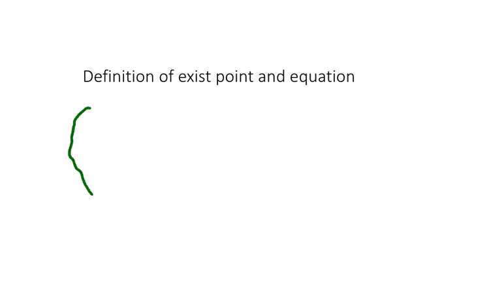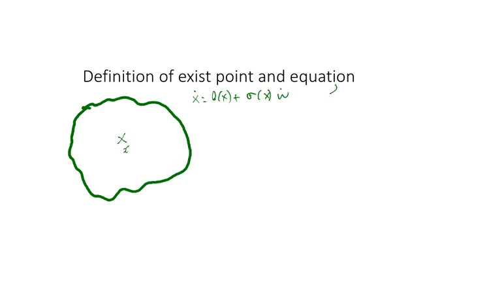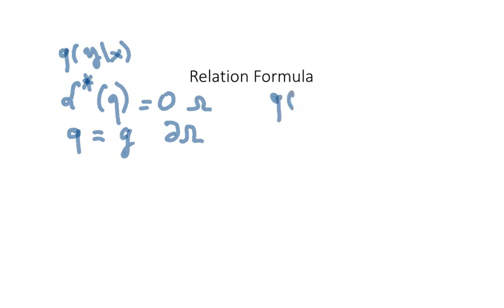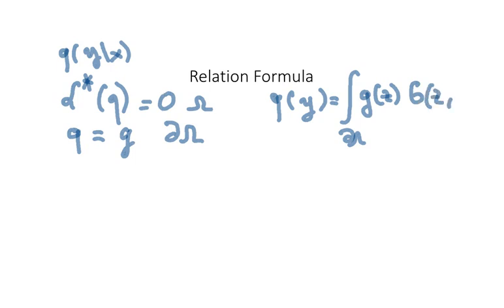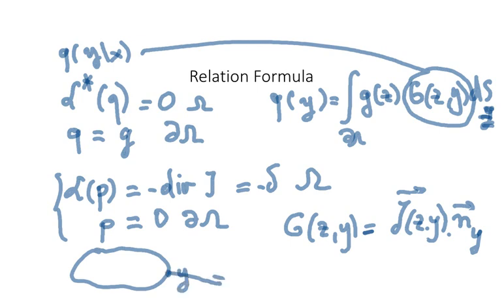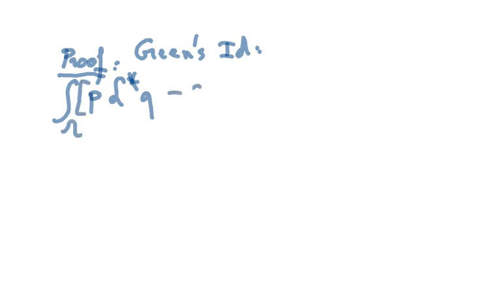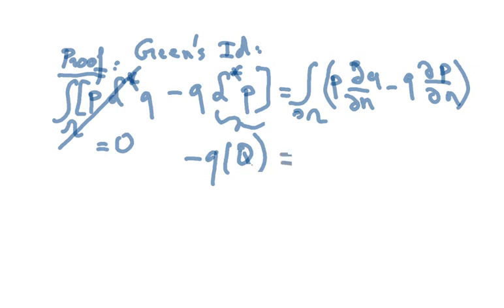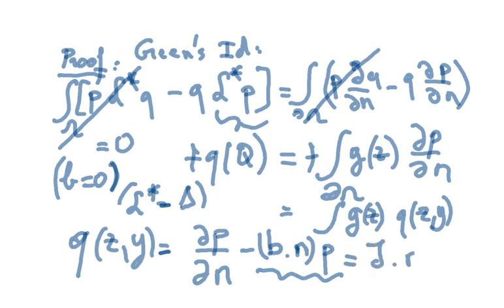Probability flux is the distribution of exit points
short derivation showing that the probability of exit point is given by the probability flux of the steady-state Fokker-Planck equation.
note that the derivation is done for Laplacian case. In general, a term is left by integration by part, showing the role of the drift term.
D. Holcman